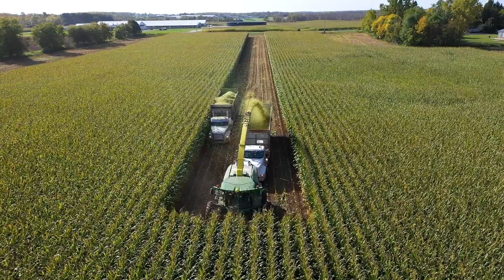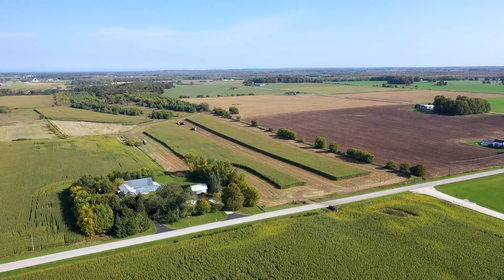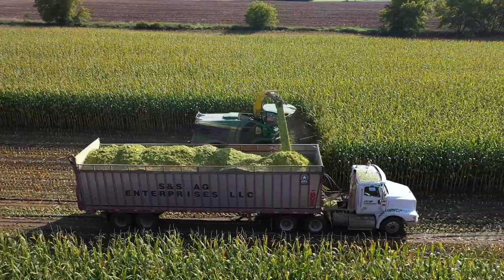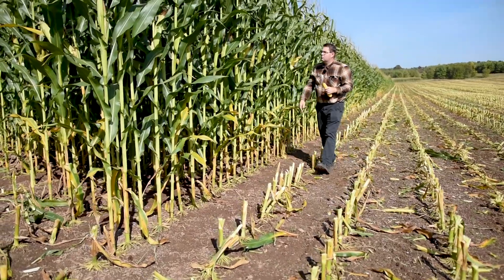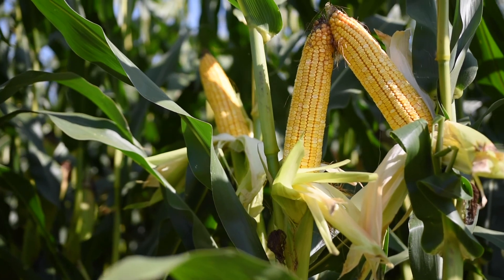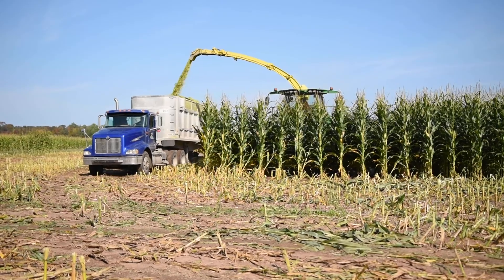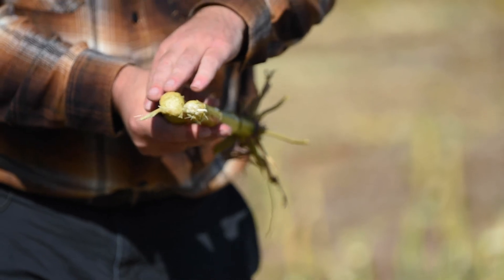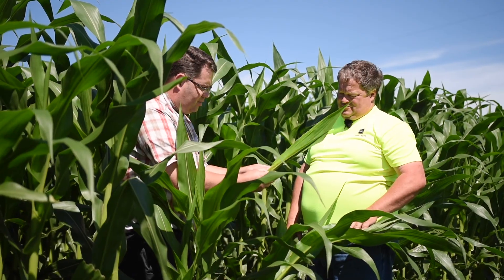Better Than BMR" Corn Silage System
A brief summary of one an important part of some of our forage systems.